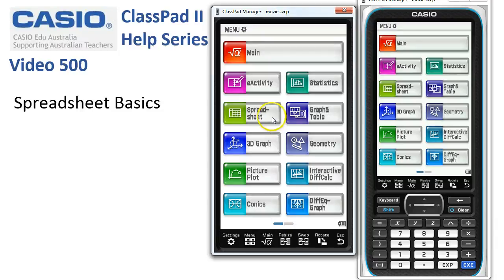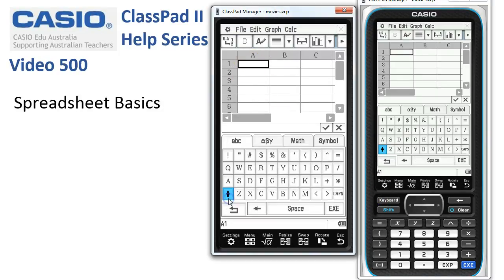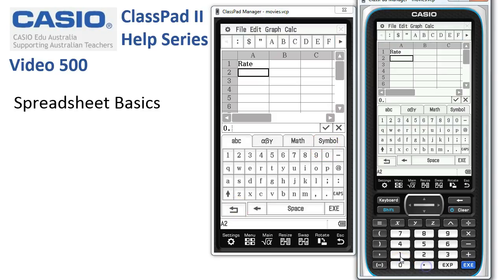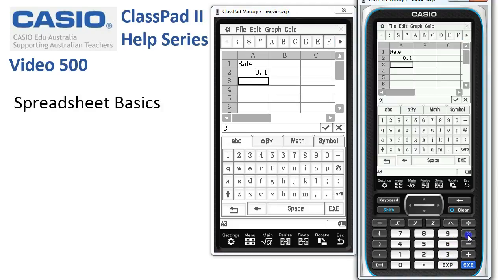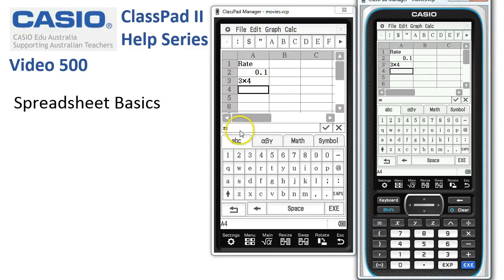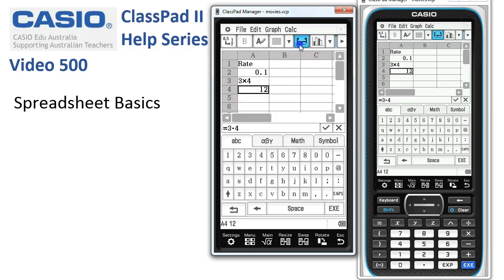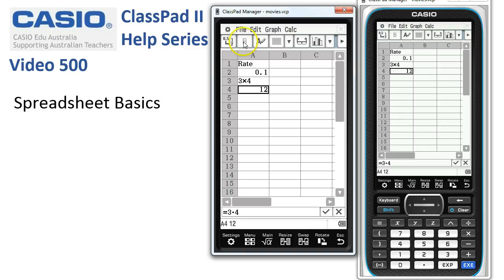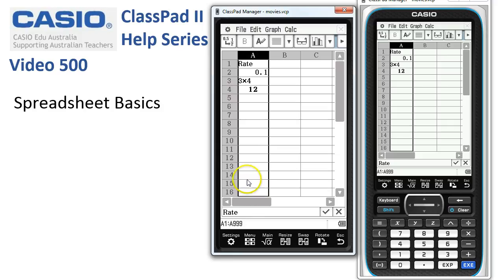ClassPad Help 500 - Spreadsheet Basics